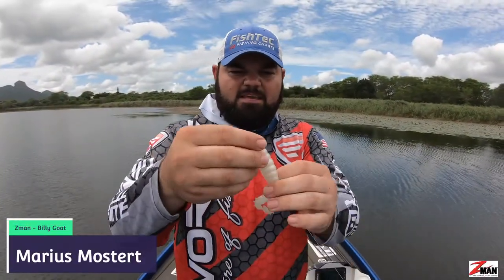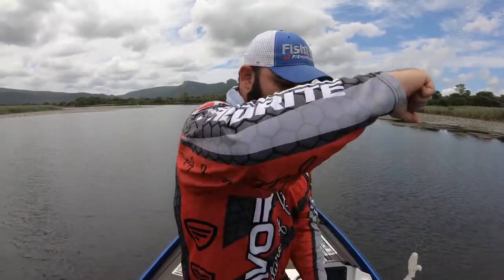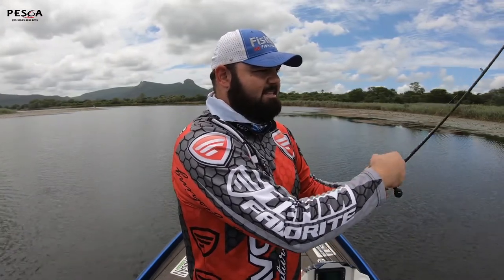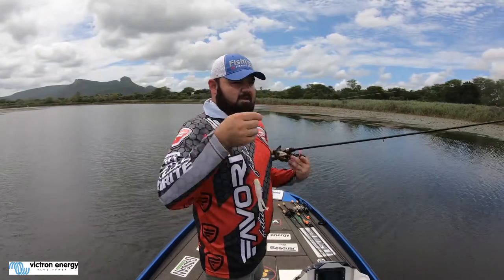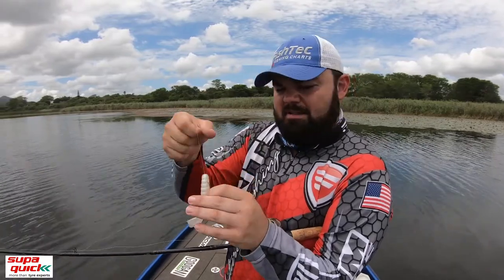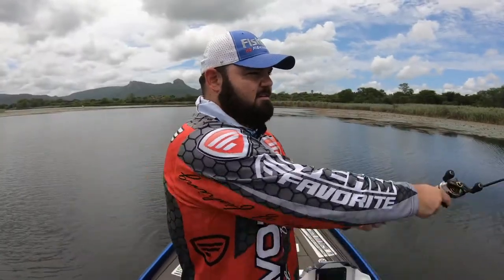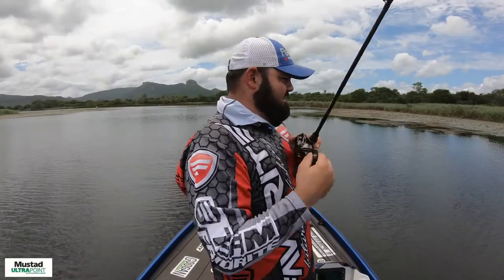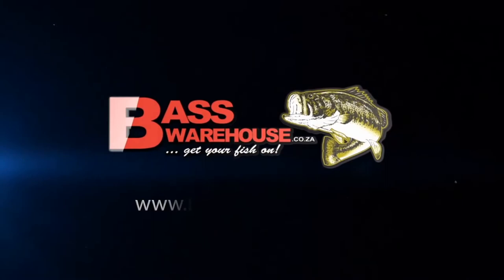Explosive Zman Billy Goat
The Zman Billy Goat is one awesome little bait, and a bass catching machine Marius is enjoying some awesome explosive bass catches with the pearl white Billy Goat by Zman.